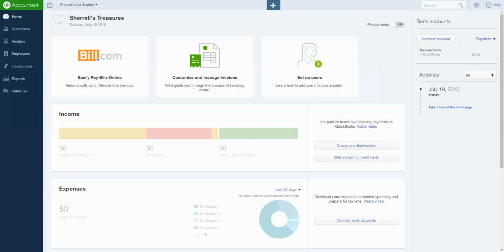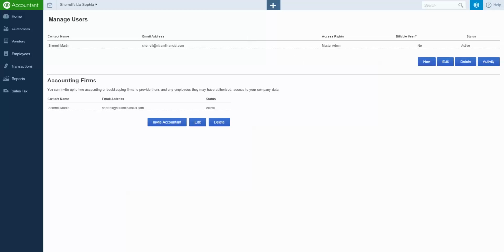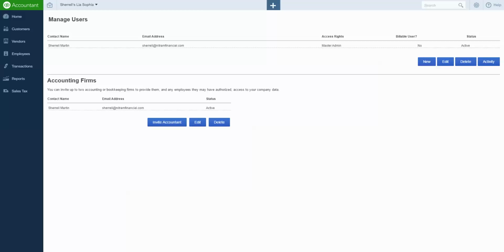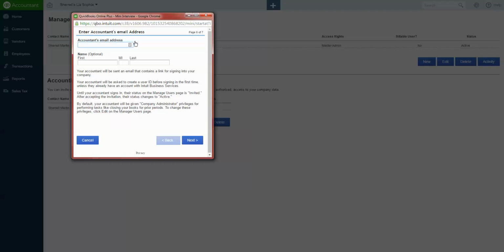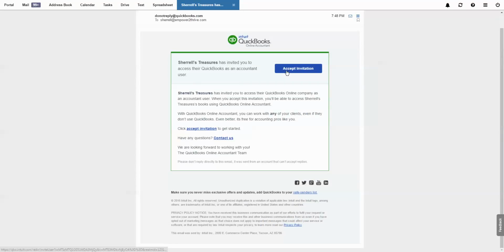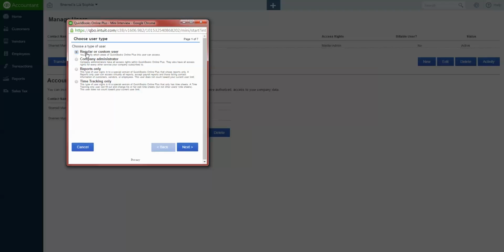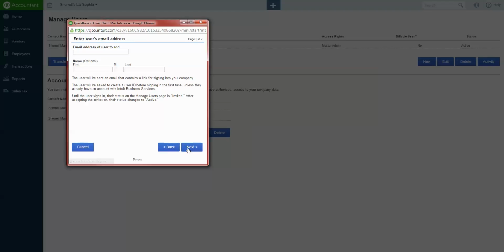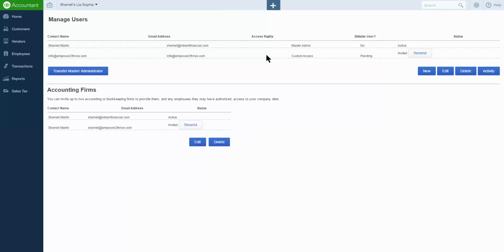Adding Users in QuickBooks Online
Nitram Financial Solutions specializes in helping businesses find money leaks, increase cash flow and maximize profits. Find out how financially healthy your business is

One of the great things about working in the cloud is that it makes it super easy to collaborate with others. Being able to work in your file simultaneously is a big time saver. Your accountant no longer has to come to your office for simple easy questions or even training. Once they have you on the phone, you can log in and they can talk you through to the transaction they have a question about. With training, they can also do that right from their office and you can watch on-line using on-line meeting systems such as Join.Me and Zoom (our two favorites). How's that for accountingmadeeasy?

In this week's techtalktuesday video clip, I am going to show you how to add a regular user and an accountant user to your QuickBooks online file.